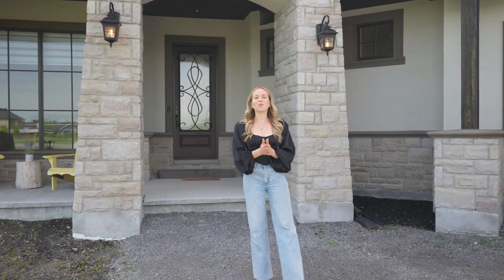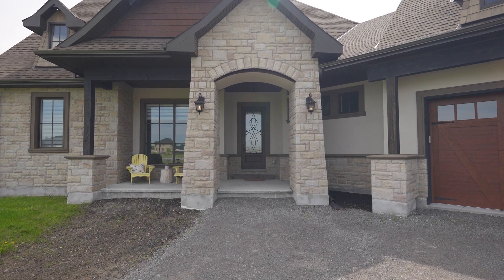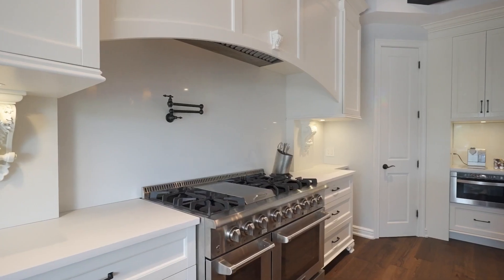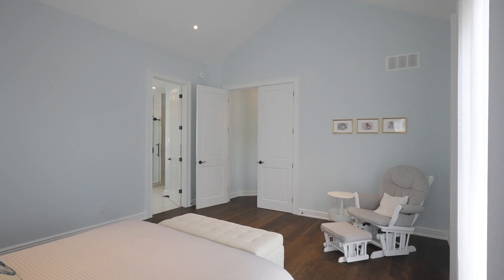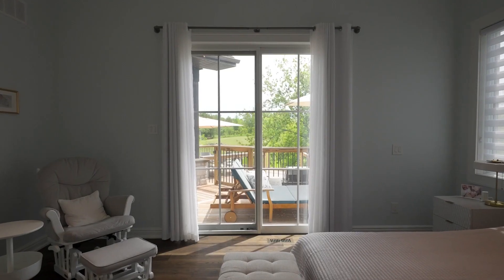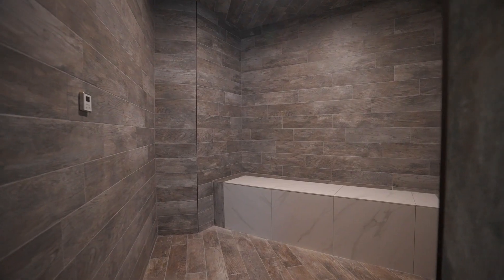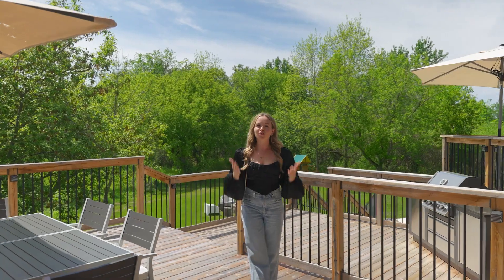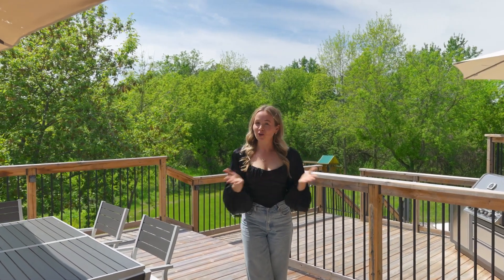153 Barrdon Road | Huntley ward, Ontario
This McGee Meadows Estates home boasts the best of this tight-knit community: a 2 acre tree-lined lot that offers natural privacy, quiet location on a cul-de-sac. Fabulous layout with 4+2 bedrooms, den, 5.5 baths & finished walk-out basement. Open kitchen features farmhouse character, high-end appliances, walk-in pantry, pot filler & oversized island. Primary bedroom with vaulted ceilings is located on the main floor & offers a luxurious 5pc ensuite & walk-in closet, direct access to backyard.